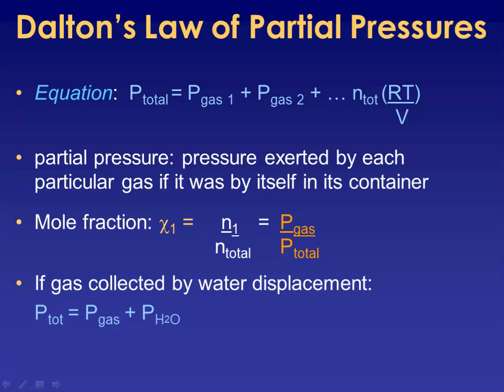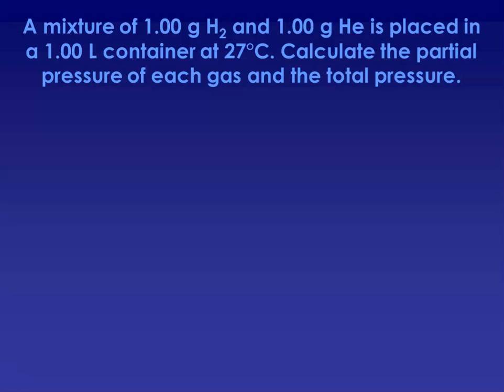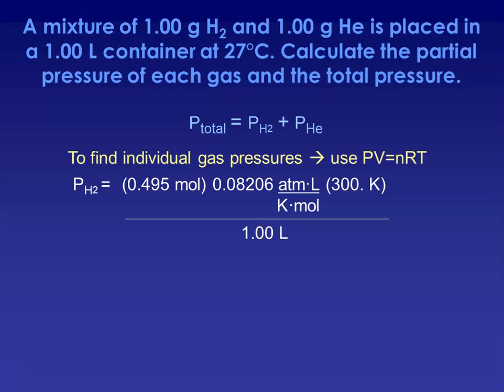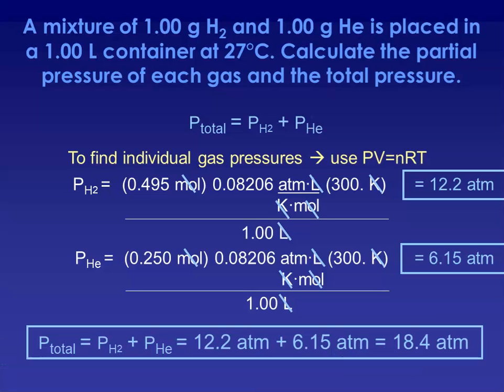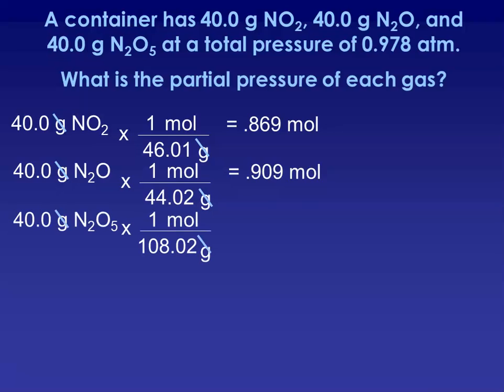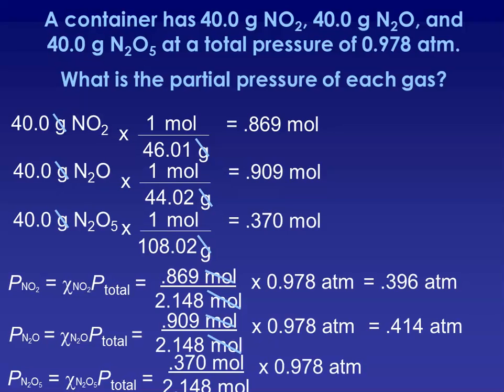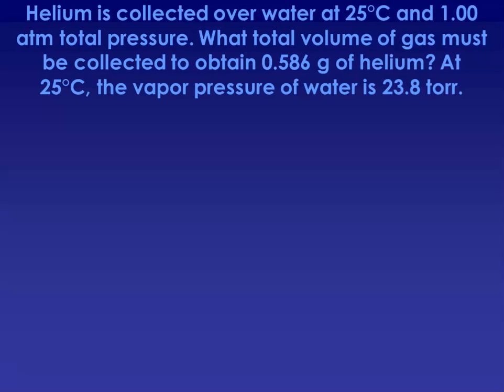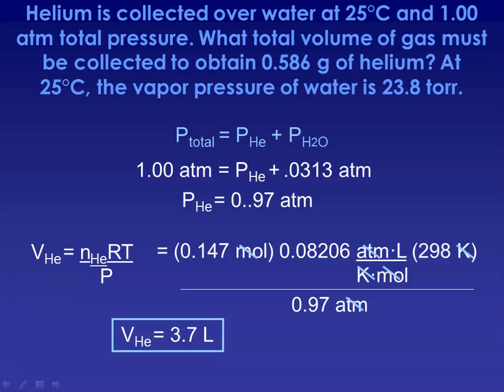Unit 4 Bonding & Gases #7: Dalton's Law